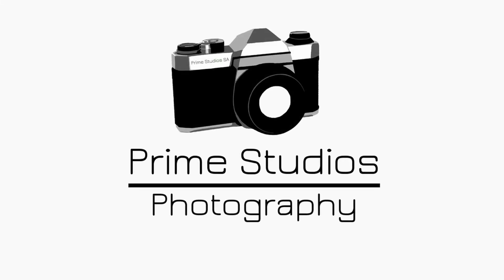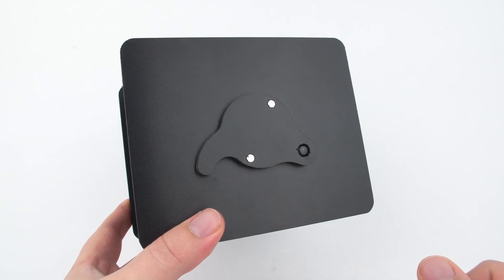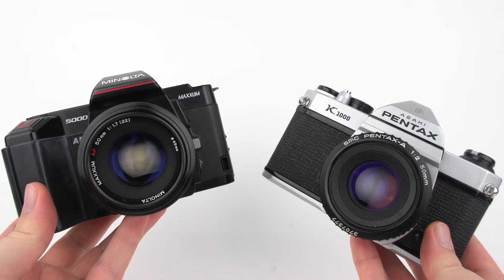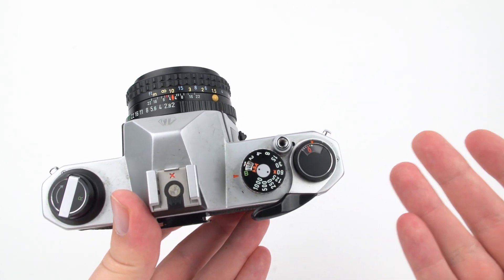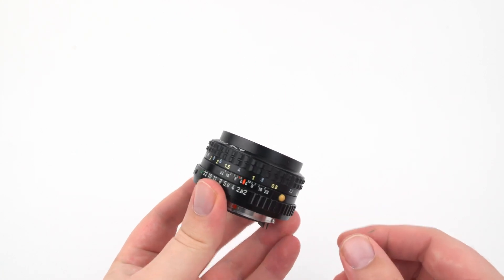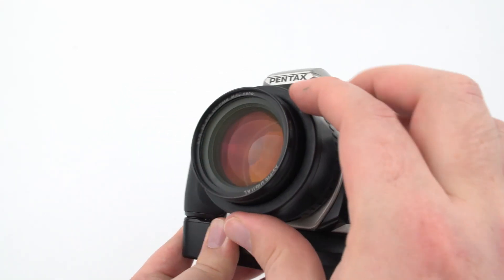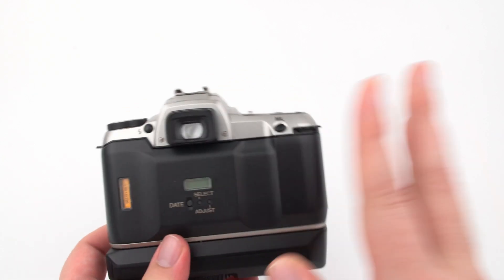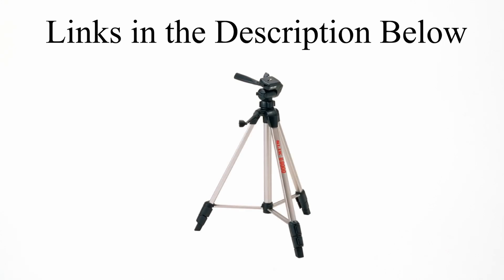Get Started in Film Photography!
Video Timestamps:
Intro/Timestamps - 0:00
How does Film work? - 0:41
Film Formats - 1:25
ISO - 2:07
DX Coding - 3:17
Which Film to Buy? - 3:36
How does a camera work? - 4:17
Light Meters - 6:02
A Stop of Light - 6:18
Which Camera Should I Buy? - 8:14
Where to Buy a Camera? - 12:06
All About the Shutter - 12:27
All About the Aperture - 14:35
All About Lenses - 18:51
How to Load Film - 21:07
Composition - 24:15
P,S,A,M & Presets - 25:40
Exposure Compensation - 26:56
Shooting a photo in Manual - 28:23
Unloading Film - 30:33
Developing Film - 31:26
Editing Photos - 33:05
Accessories - 33:59
Final words of Wisdom - 34:35

Good 35mm Films to Start with:
Ilford HP5
Kodak Tri-X
Fujifilm Superia
Kodak Gold

Disposable Cameras
Point and Shoot Cameras
SLR Cameras

Where to Buy Cameras:
B&H Used

Cleaning Kit
Entry Level Tripod